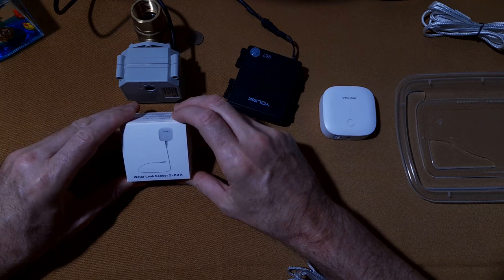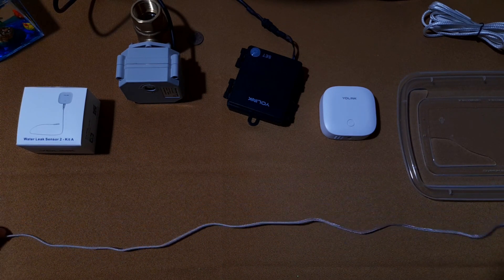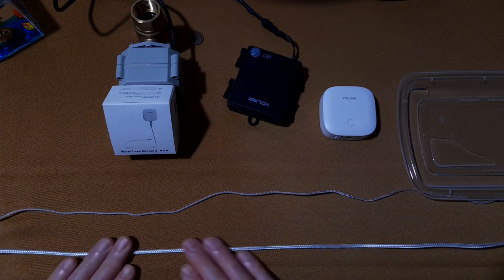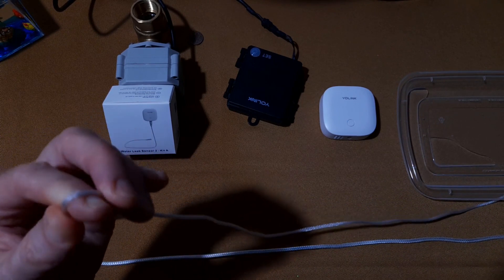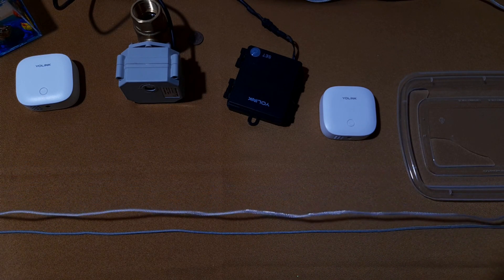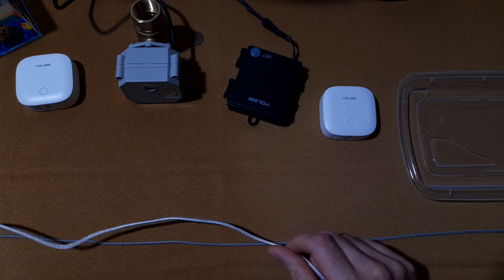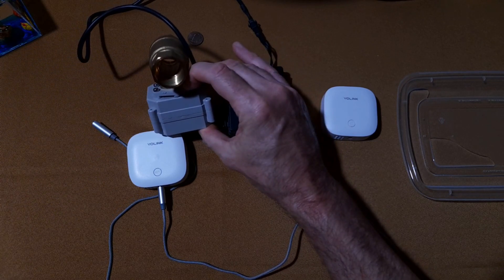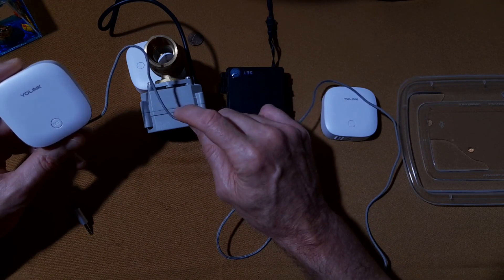Redesigned Water Cable from Yolink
In this video we unbox and review the new redesigned water cable from Yolink.  We will pair the sensor with the smart water valve to demonstrate how the it can protect you from water leaks.